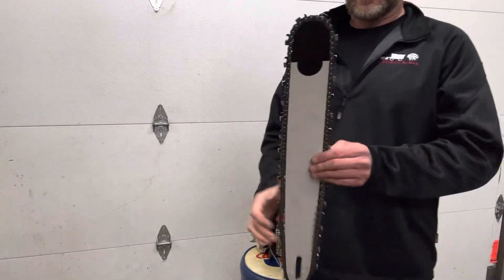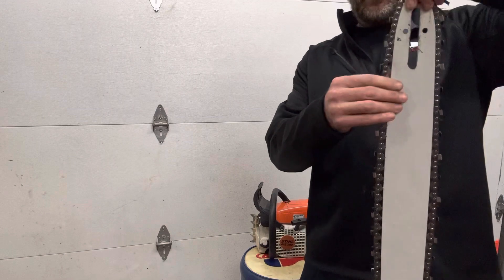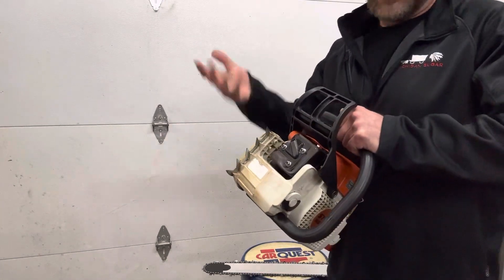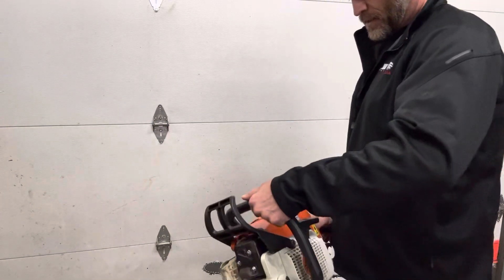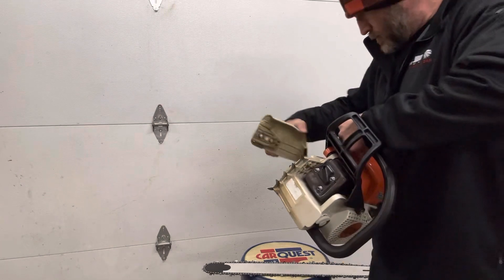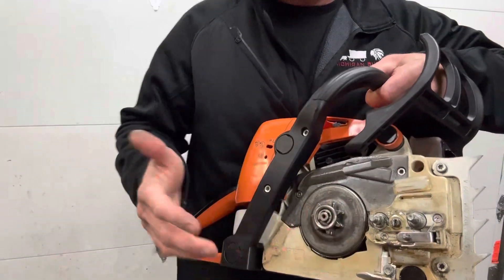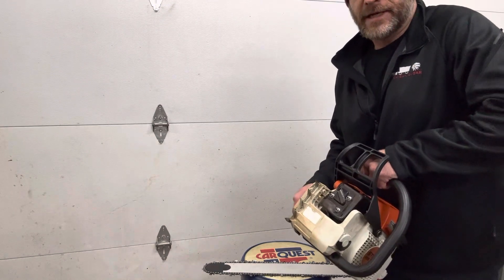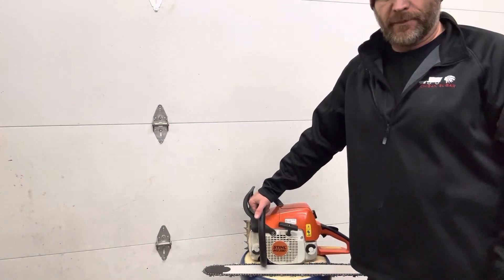STIHL MS390 eBay sale for Rick